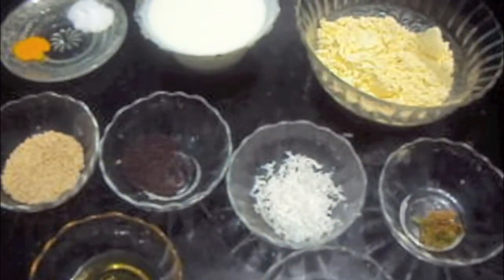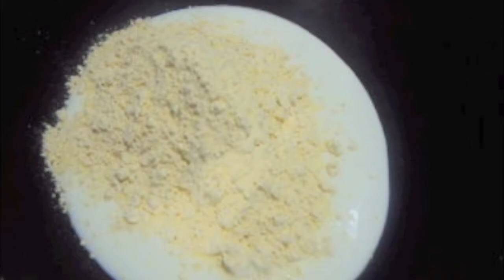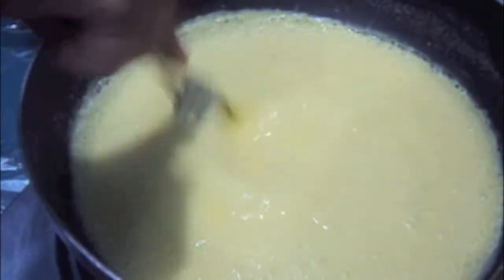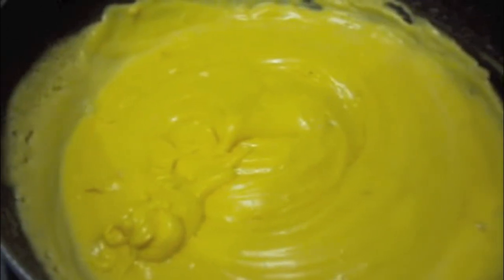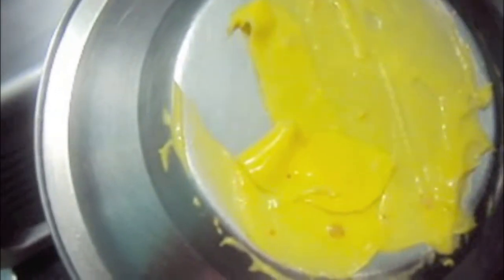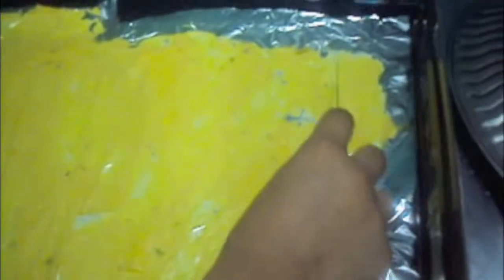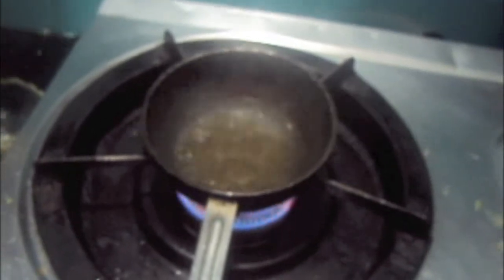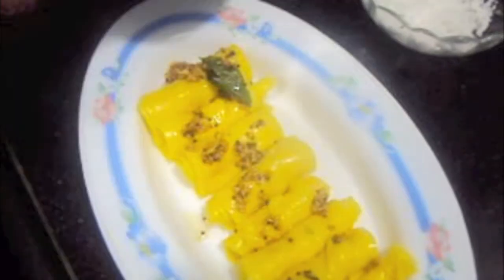** KHANDVI **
Khadnvi is a gujrati dish very easy to cook

**BOHRI BIRYANI**

** VEG NOODLES **

**SPONGE CAKE**

 **RICE CHAPATI**

XOXO ,
SHIFA'S KITCHEN